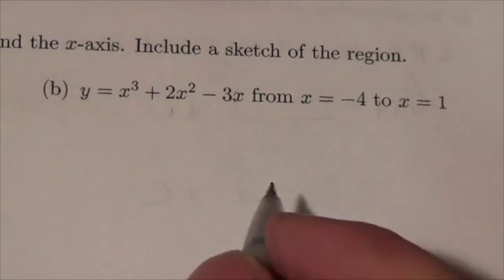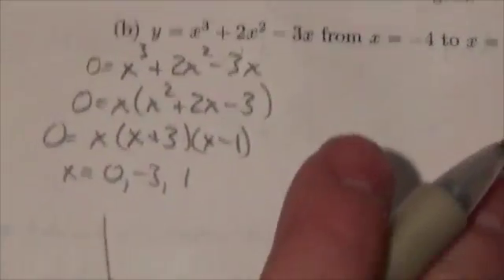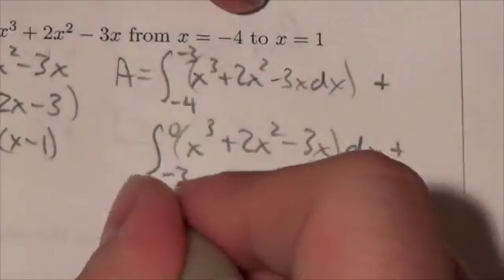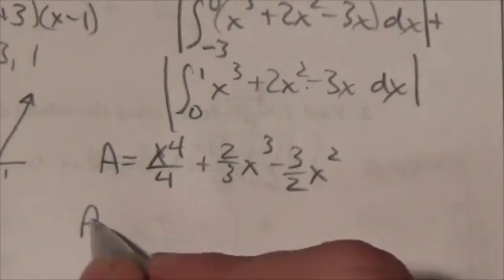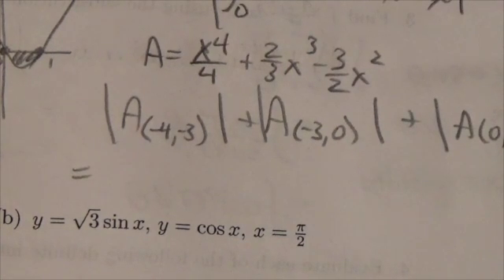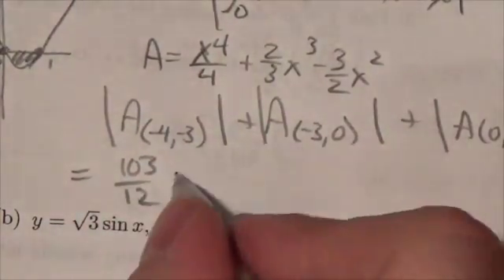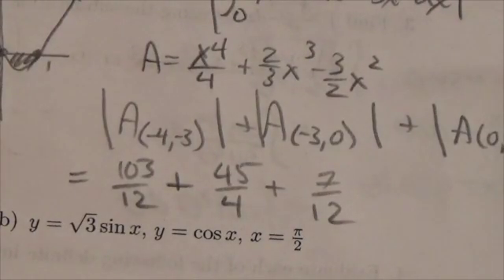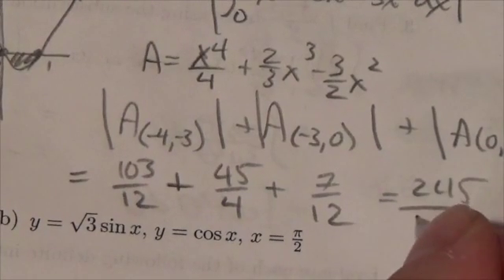Math 31 Integration Review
This video is about finding the area under a curve.